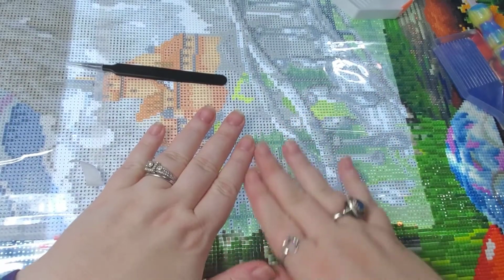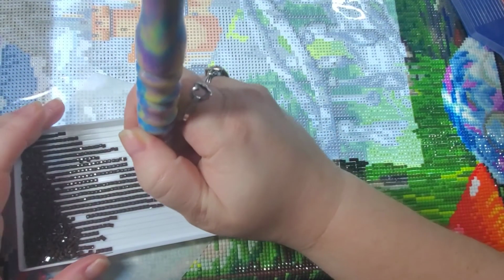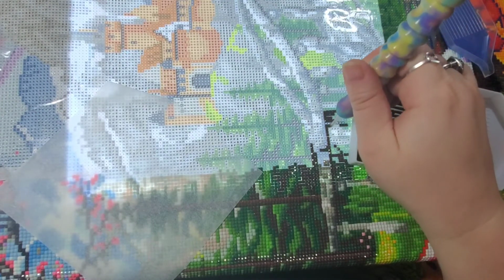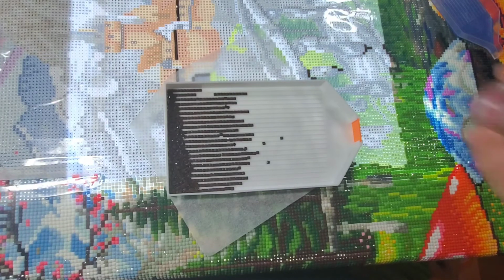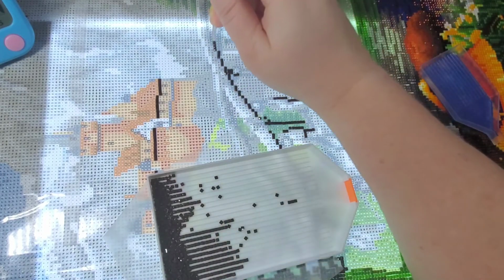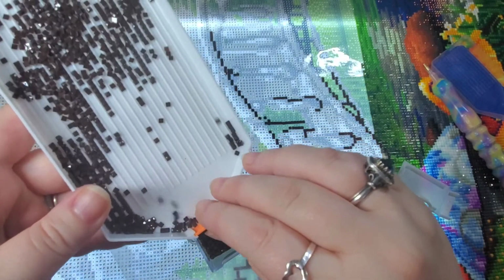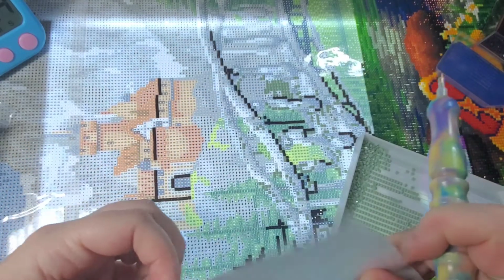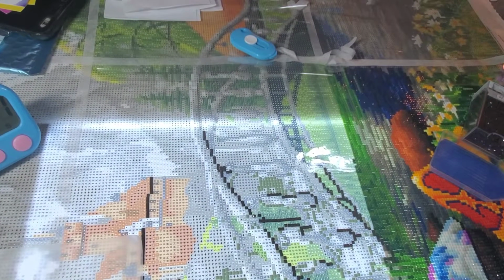☆WIP & Chat Part 3 - The Old Shoe House☆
☆The Old Shoe House by Dominic Davison

☆Wax I am using in the video